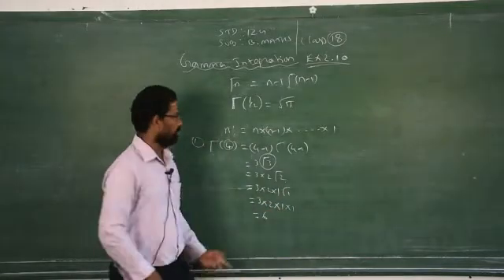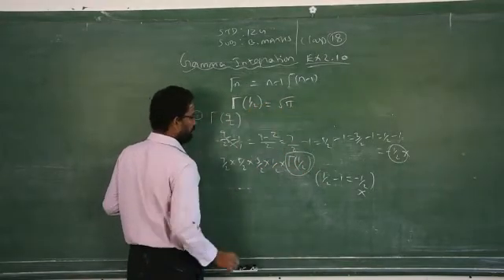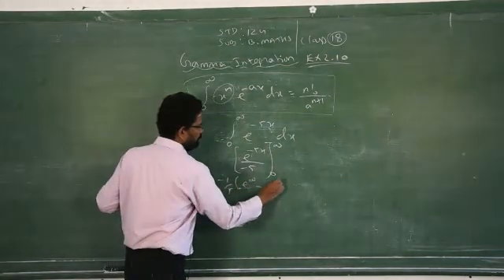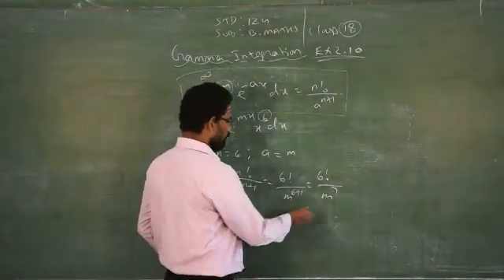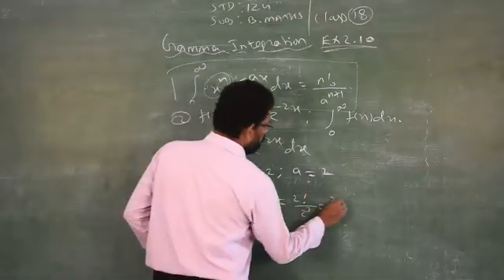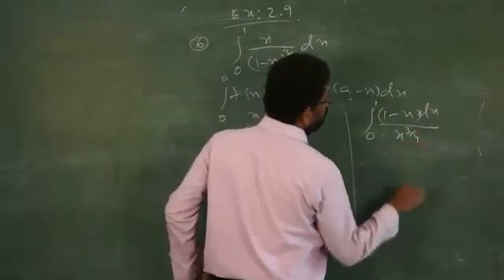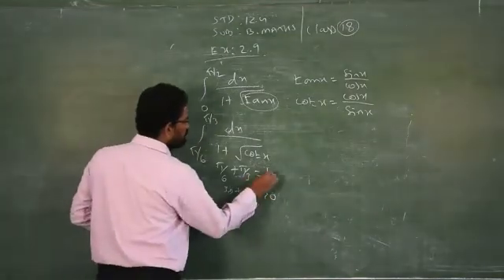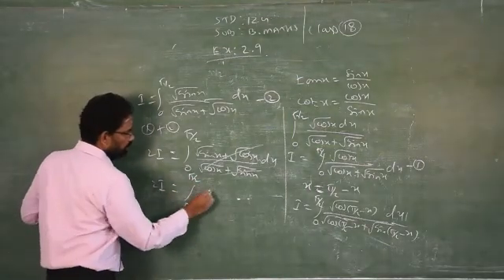12 Business Maths 18